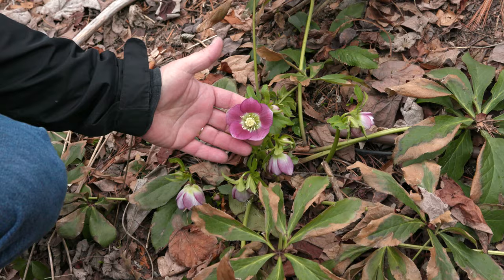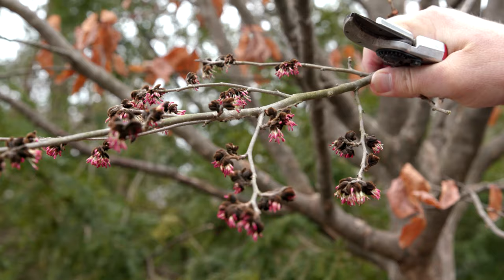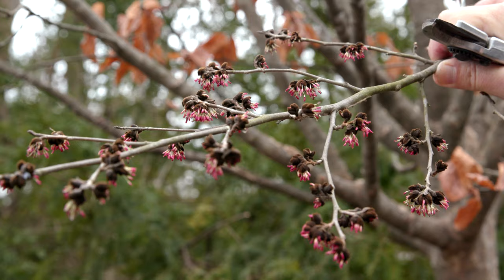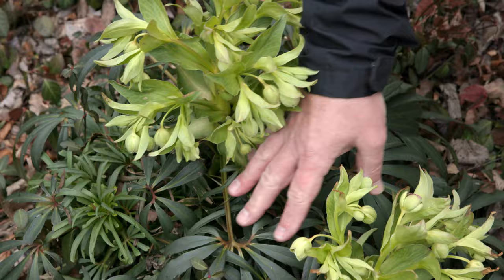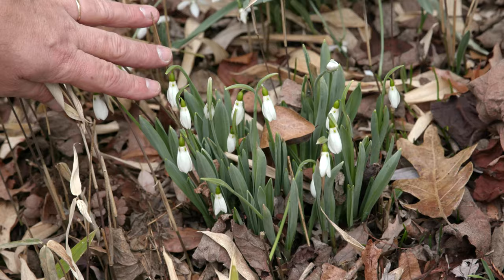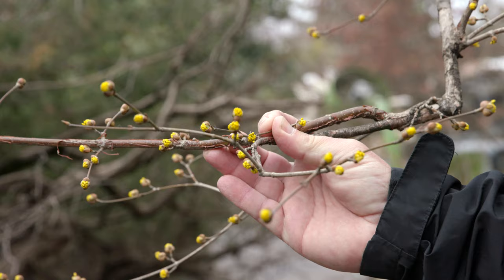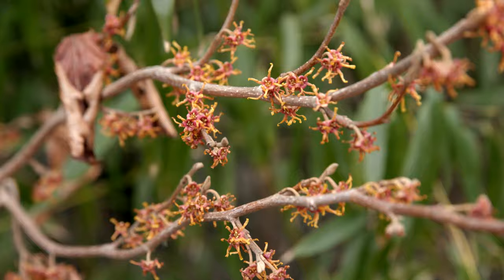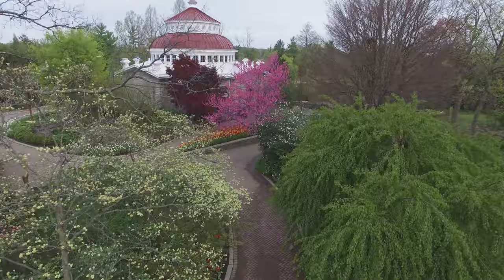March Blooms at the Cincinnati Zoo & Botanical Garden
Visit the Zoo during Zoo Blooms to see the botanical garden at its finest.  April is peak bloom time for the 100,000 tulips that provide a magnificent explosion of color throughout the park.